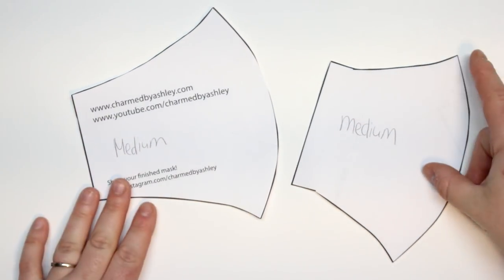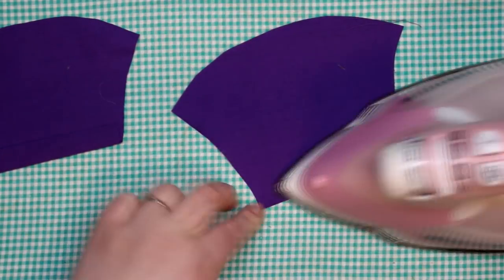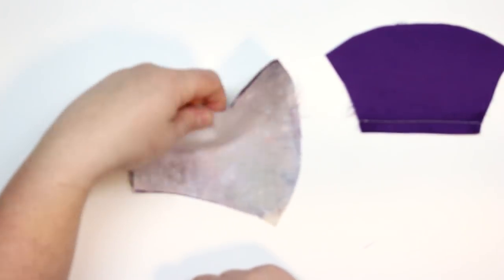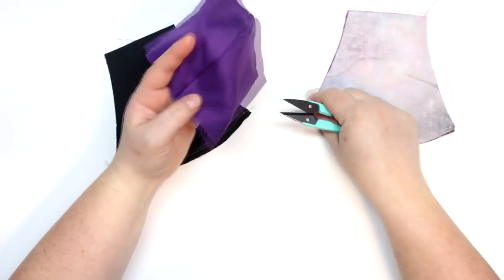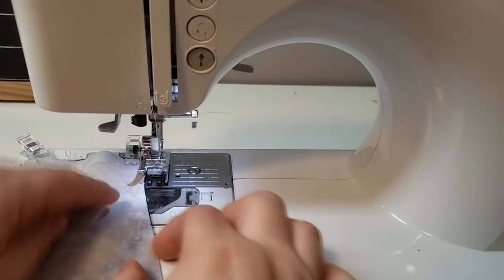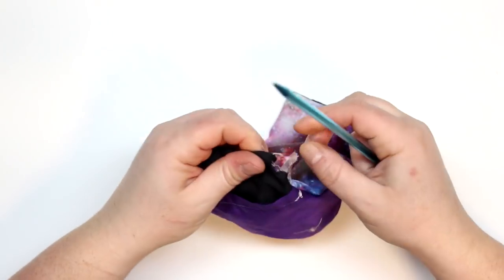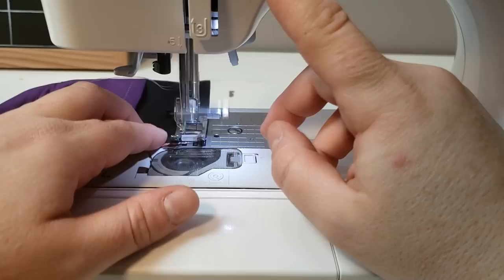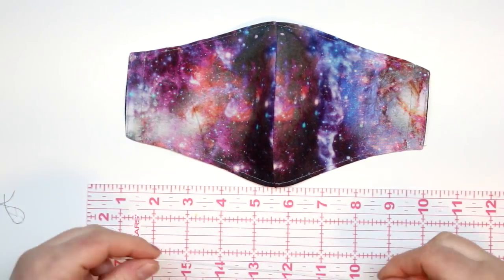N95 style Full Face mask sewing tutorial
4:02